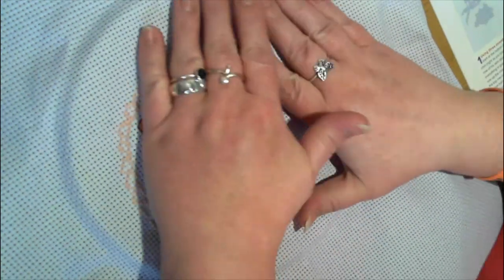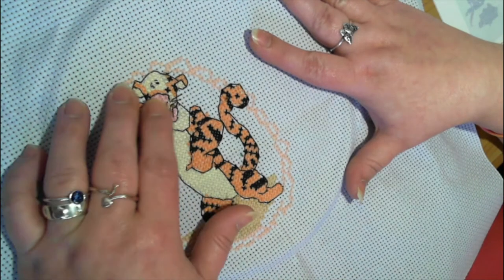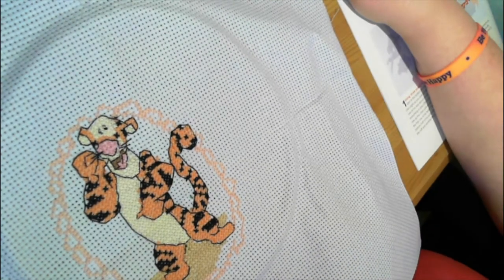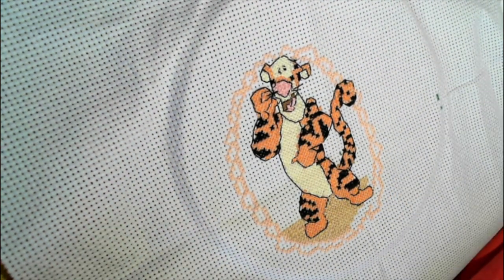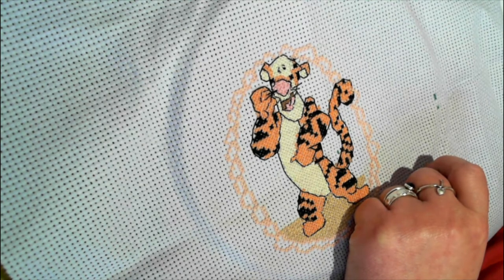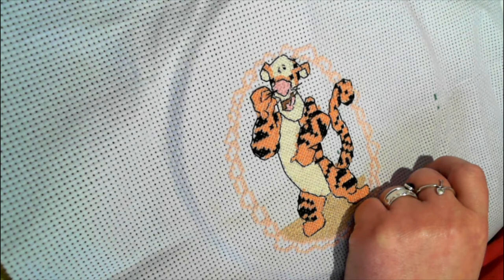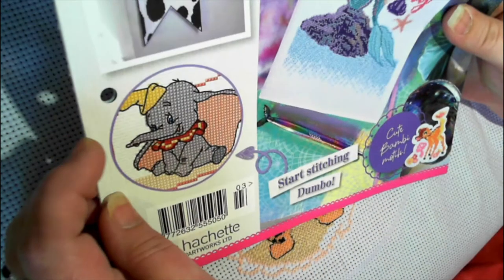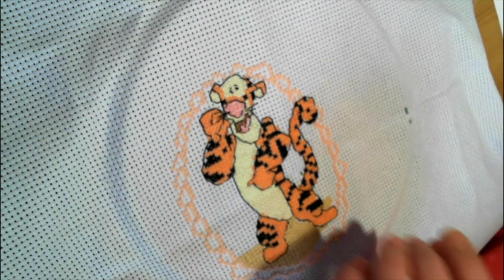Starting Dumbo Hachette Disney cross stitch